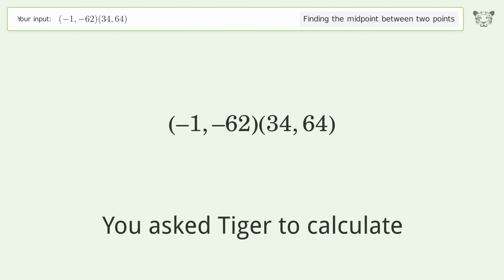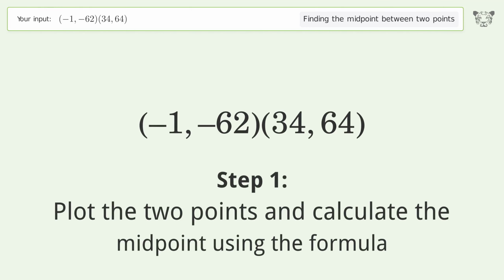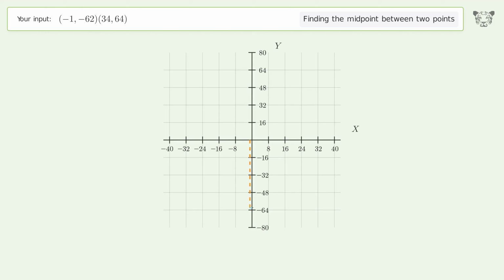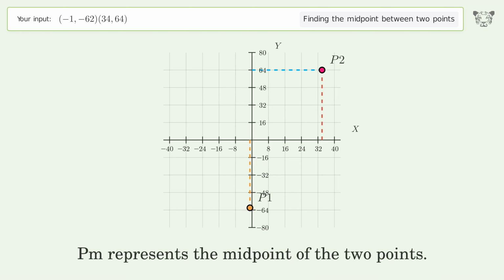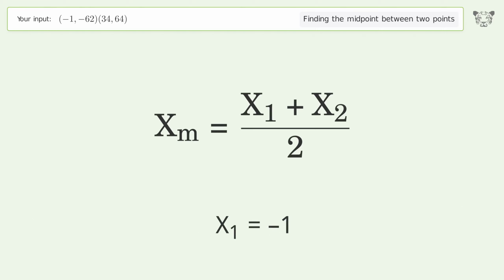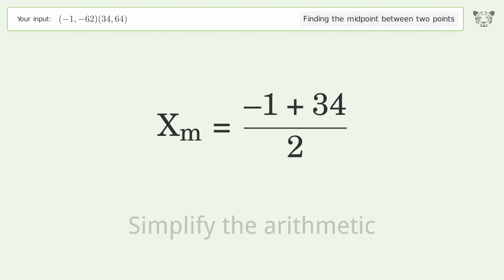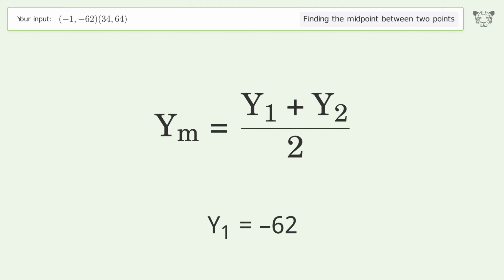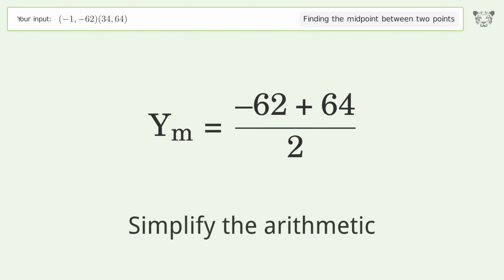Find the midpoint between two points p1 (-1,-62) and p2 (34,64): Step-by-Step Video Solution